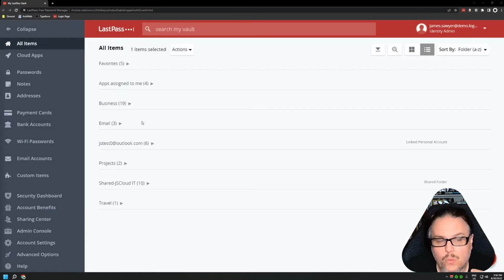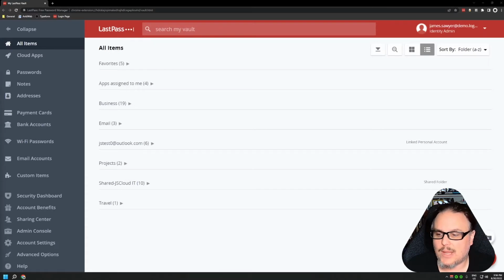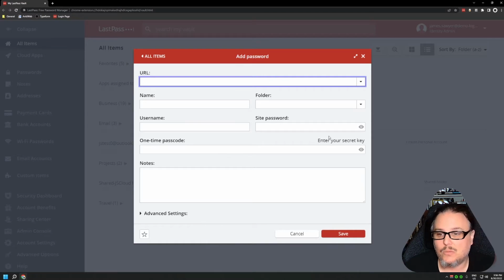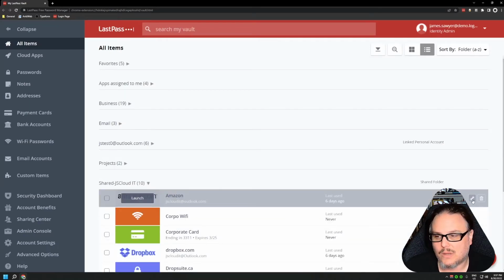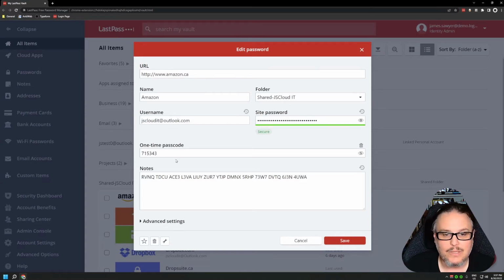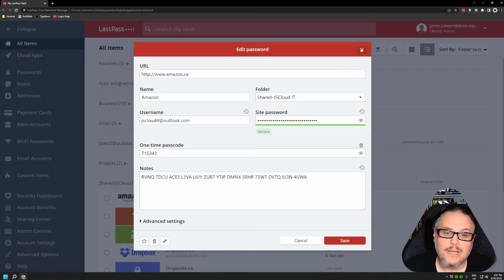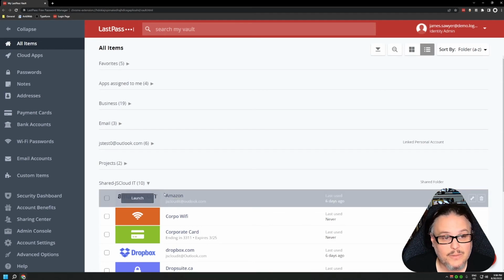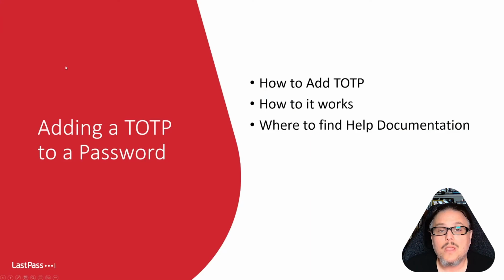14 Adding a TOTP to a Password